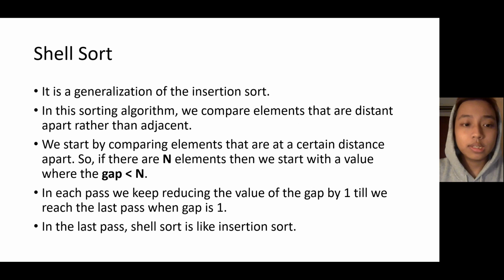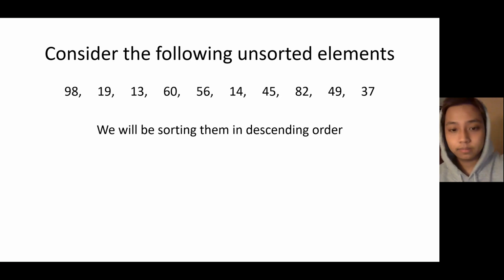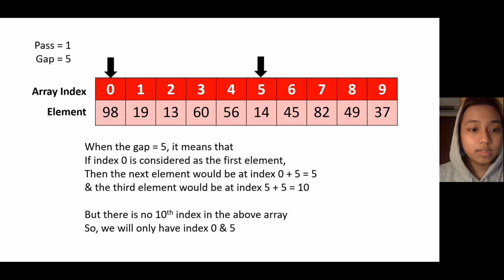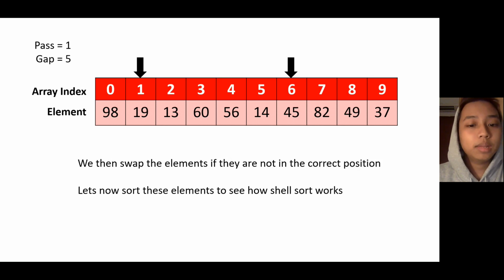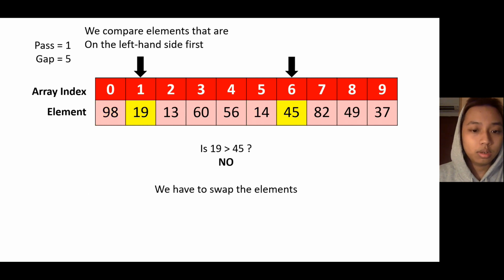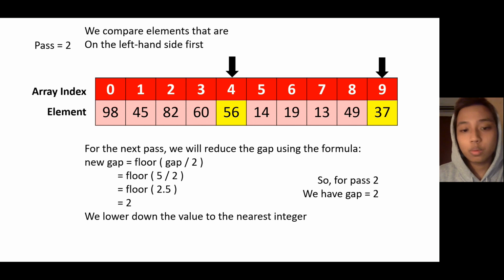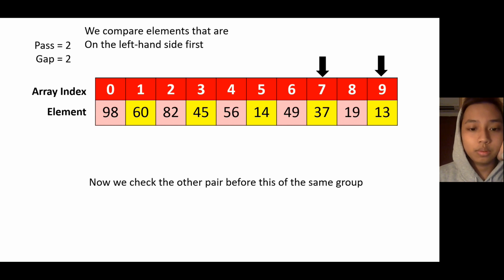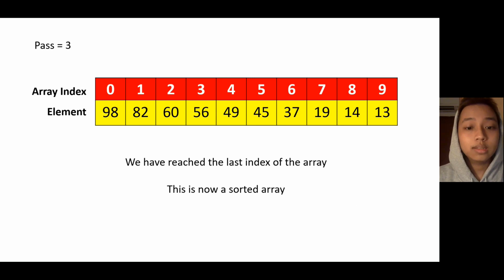Shell Sort Explanation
DSAG Question 3